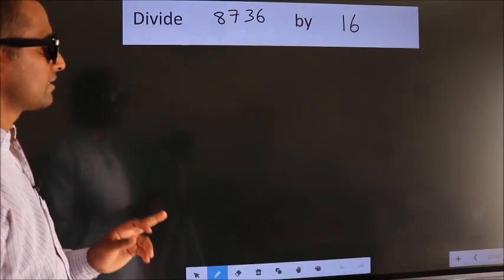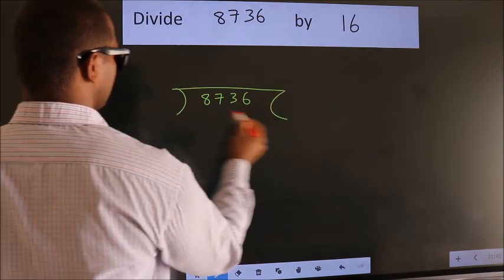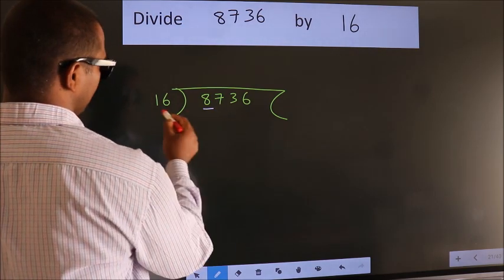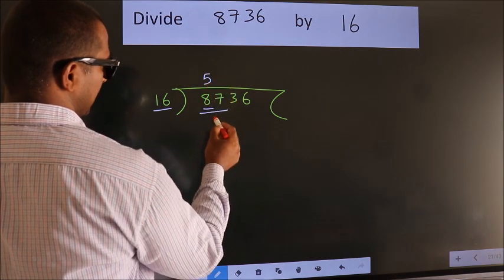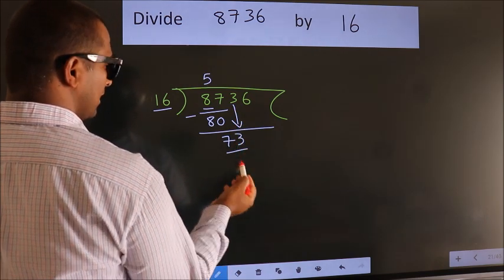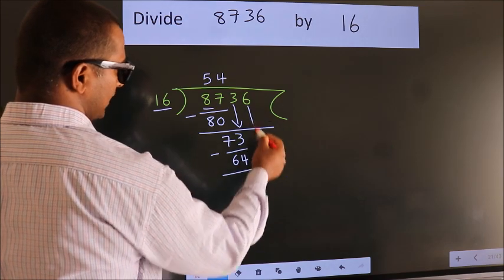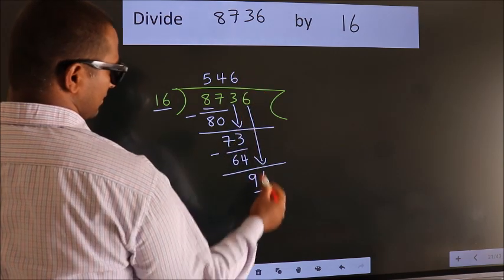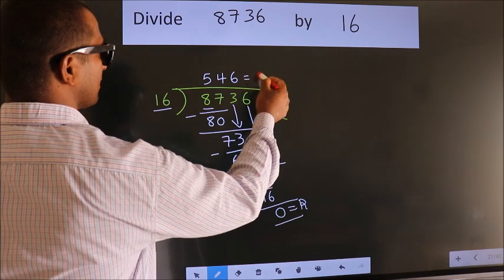Divide 8736 by 16